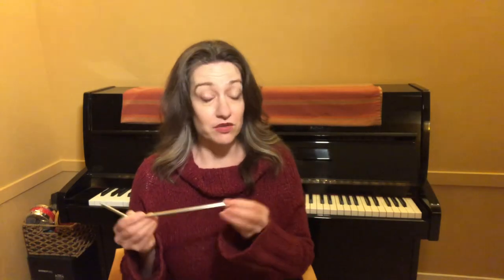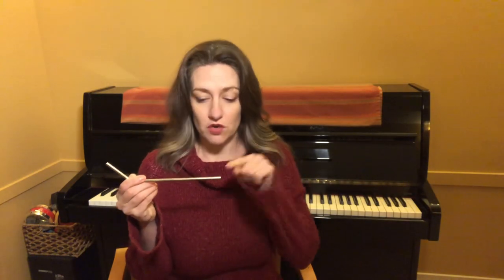100 Vocal Exercises DAY 2: Expressive Straw Singing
We all know straw phonation is a great warmup, but why not use your imagination and expression while you do it?